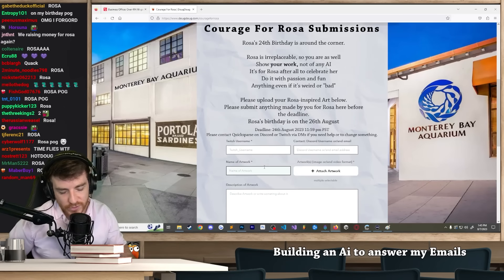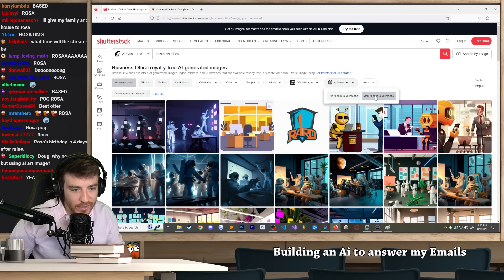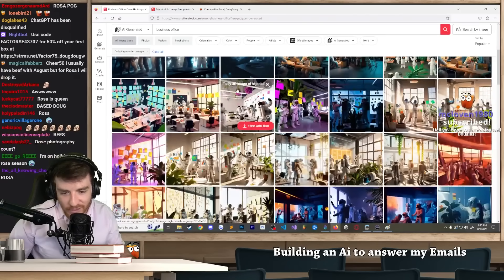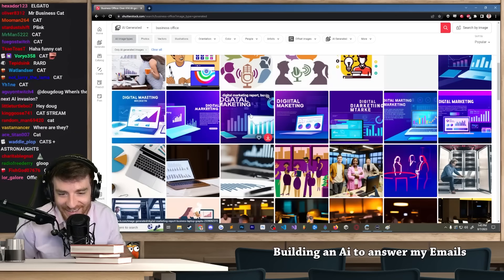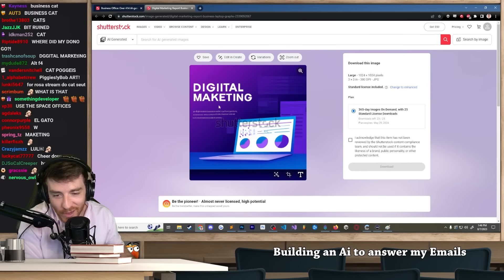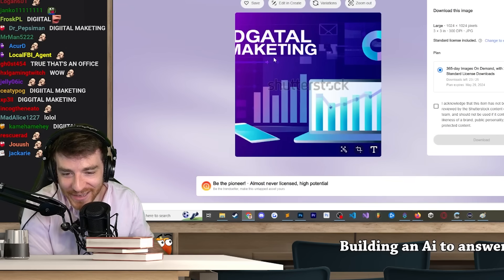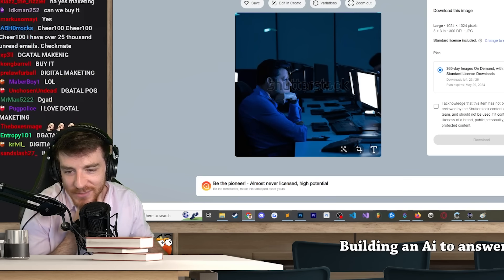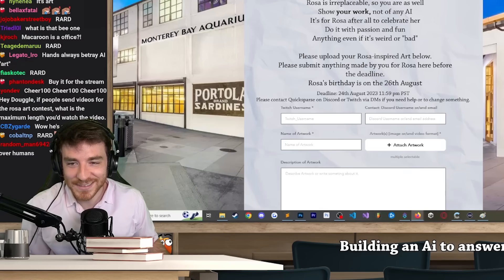DougDoug vs. Ai stock photos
I love dgatal maketing

Edited by Luka!

About DougDoug Clips:
DougDoug Clips is a Youtube channel about Doug.